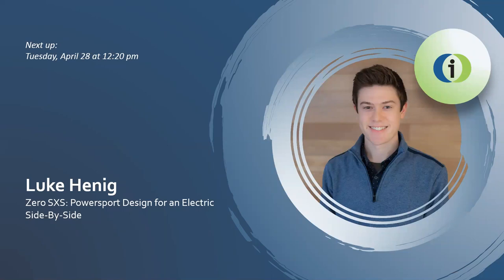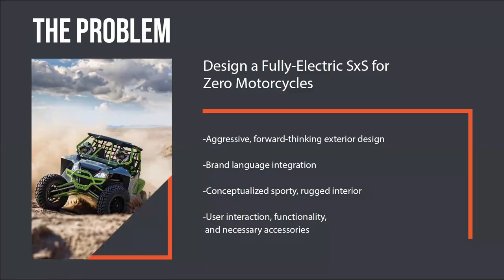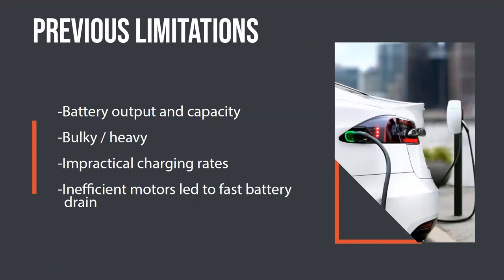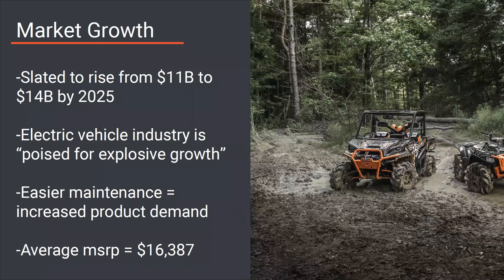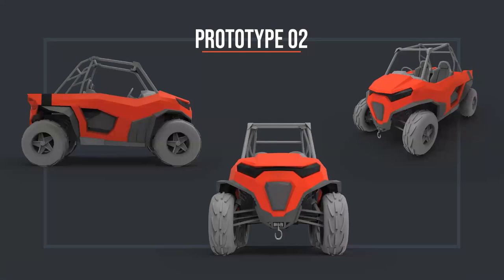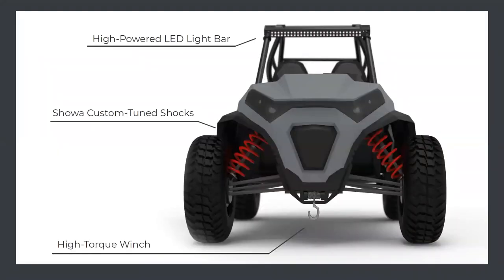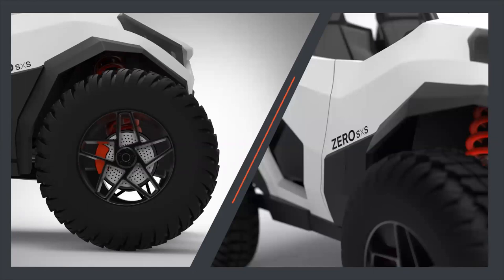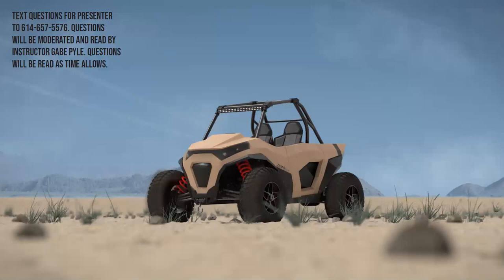Luke Henig - 2020 ICC Capstone Presentation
ZERO SXS: POWERSPORT DESIGN FOR AN ELECTRIC SIDE-BY-SIDE

As advances in technology are rapidly changing the face of the powersport industry, this project seeks to explore what a fully-electric side-by-side might look like in the near future.